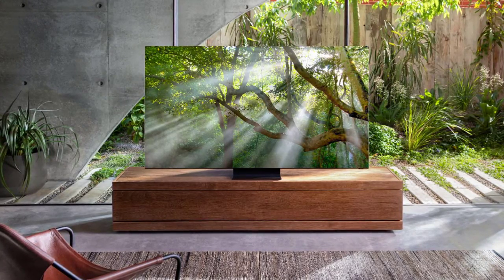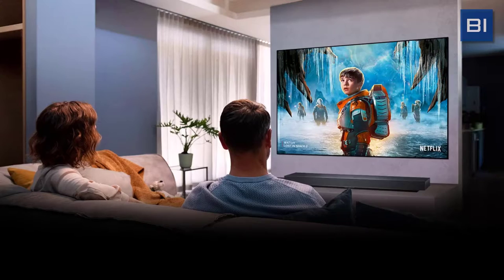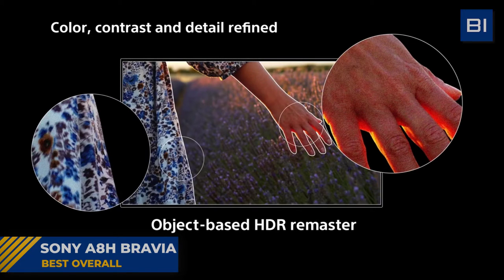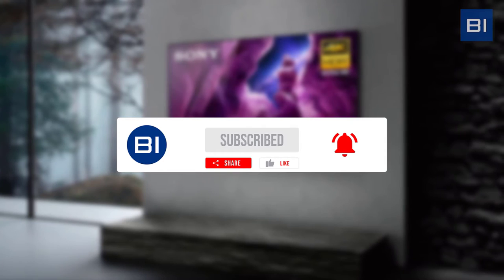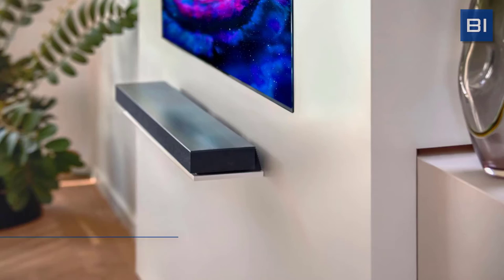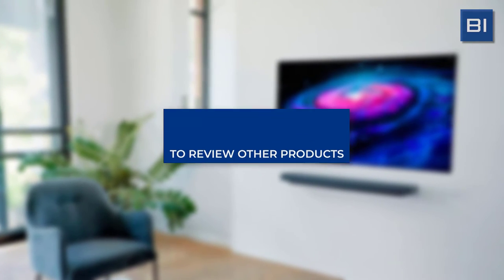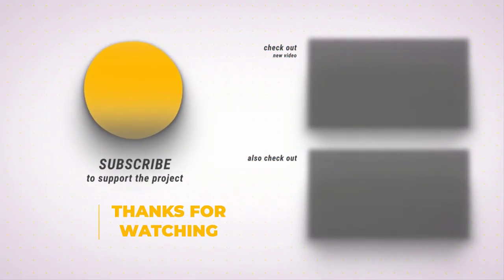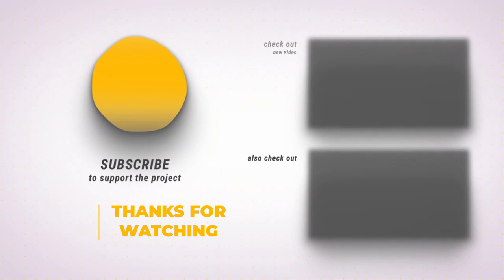✅ TV: Best TVs 2021 (Buying Guide)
Looking for a new TV? Buying Insider is here to help with our picks for the best TVs of 2021. In this video, we will present you with a short buying guide together with a list of the best TVs in 2021 on the market up to date.

Our choices for best TV include options for Best TV Overall, Best Value TV, Best 4K TV, Best 8K TV  and Best TV for Gaming.

CHECK UPDATED PRICES BELOW:

- SONY A8H BRAVIA OLED
- HISENSE H9G QUANTUM 4K TV
- LG WX 4K SMART OLED TV
- SAMSUNG 900TS QLED 8K TV
- VIZIO M-SERIES QUANTUM 4K TV

Timestamps:
00:00 Introduction
00:27 Buying Guide
01:58 Best TV Overall
03:40 Best Value TV
05:07 Best 4K TV
06:38 Best 8K TV
08:00 Best TV for Gaming
09:20 Final Thoughts

TV
Best TV
Best TV for gaming